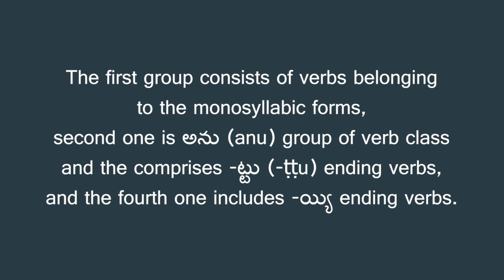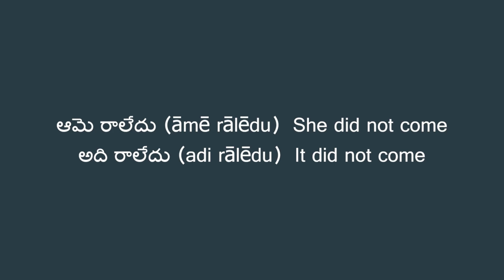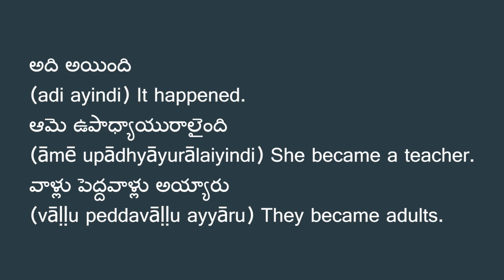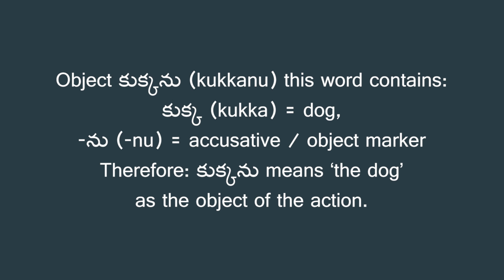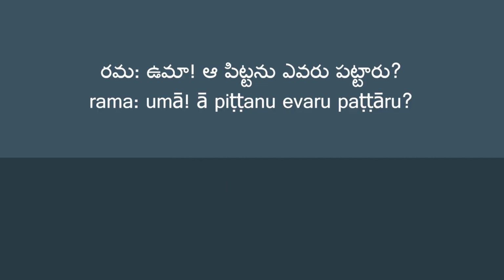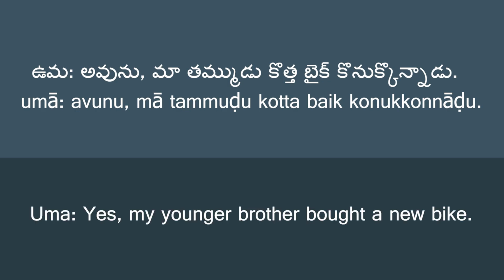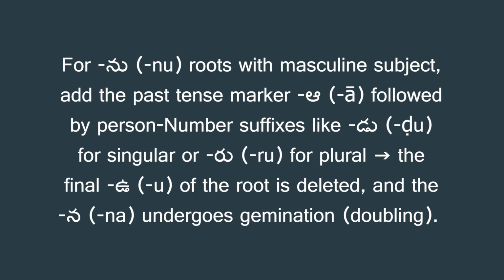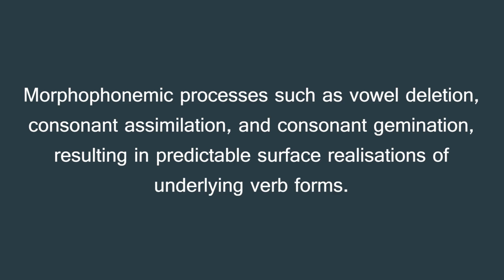Video Lecture : Past Tens & its Negative Forms -2